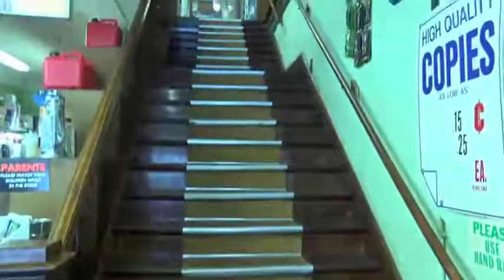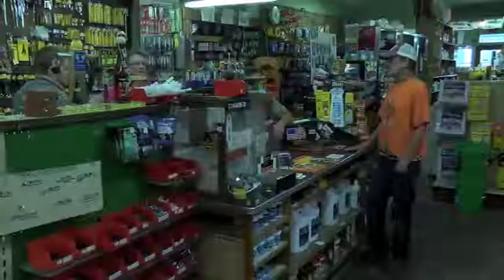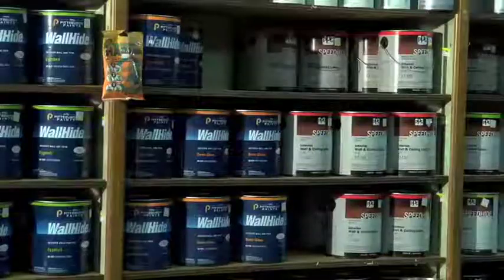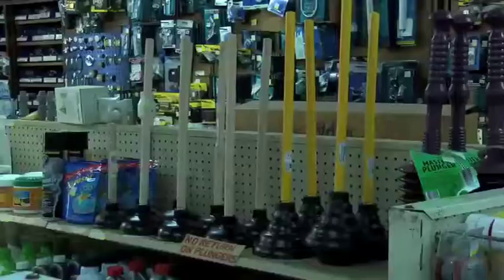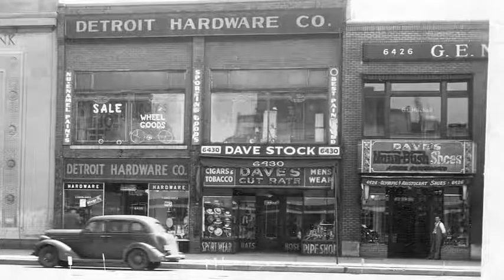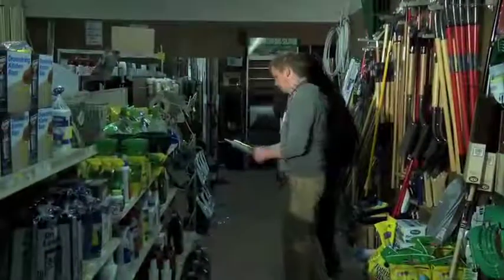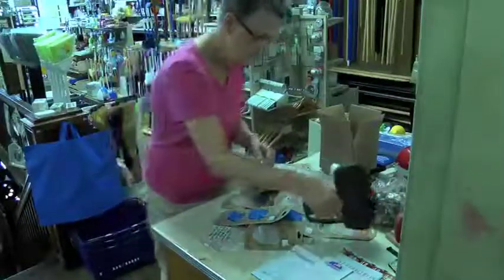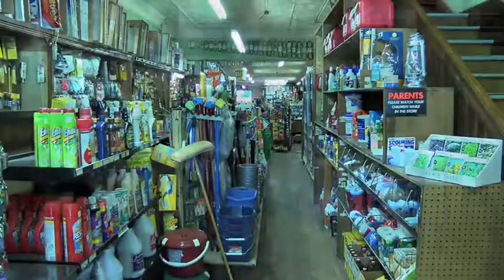Detroit 2020/Detroit Gems: Detroit Hardware Company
Dave LewAllen reports on one of the city's oldest hardware stores..located on Woodward Avenue in midtown.